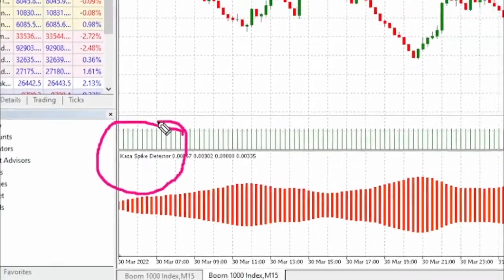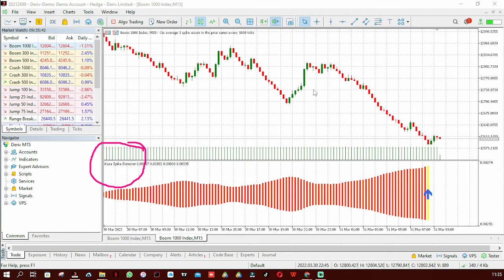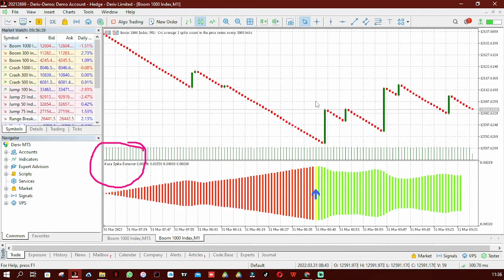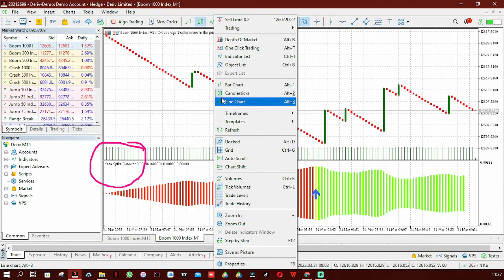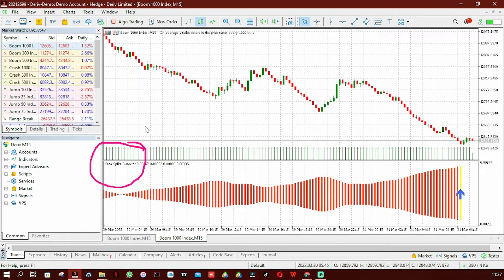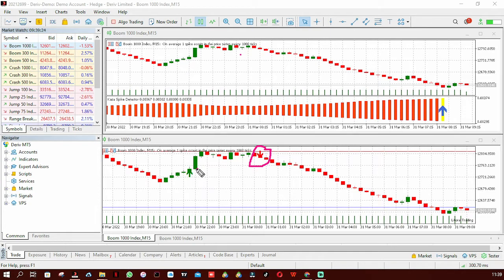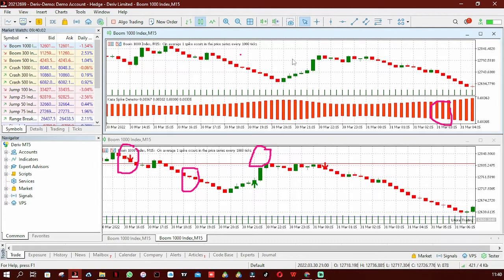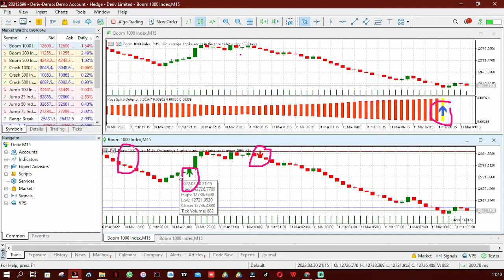Is the Kaza Boom and Crash Spike Detector still worthy it in 2022?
The forex broker I have been using since 6years ago The Kaza Spike detector is a Boom and crash spike detecting indicator that has been downloaded most since late 2019. In this video, I will be reviewing the kaza spike detector if it is still worthy it to be used in 2022.

If you need a strategy or indicator with non-repainting signals you can rely on, check out Deriv Ripper. The Indicator I use to trade all Deriv Indices: Deriv Ripper 2.0

Create a deriv account to Trade fx, stocks, indices and cryptocurrencies